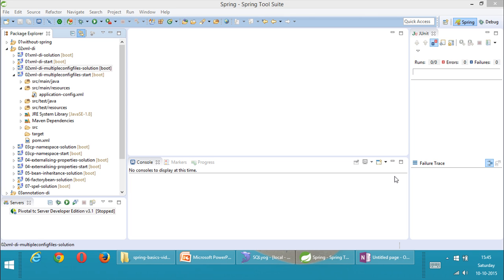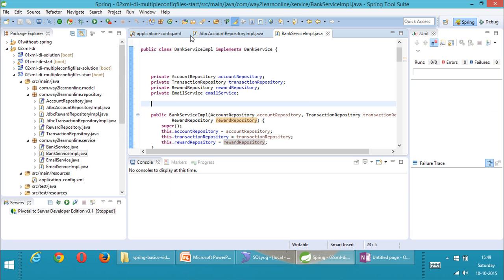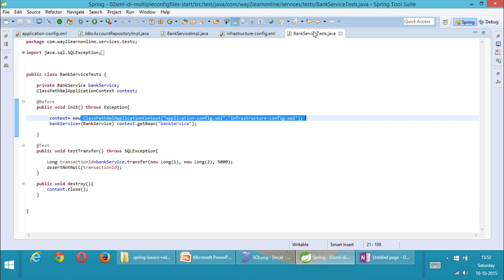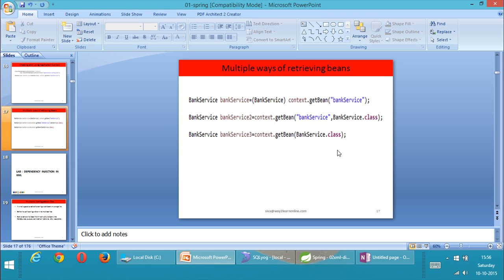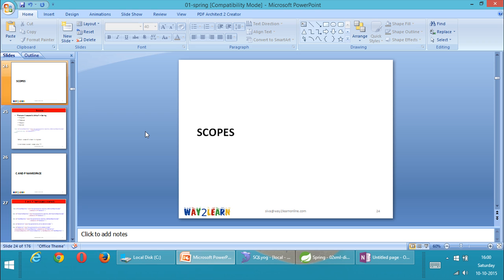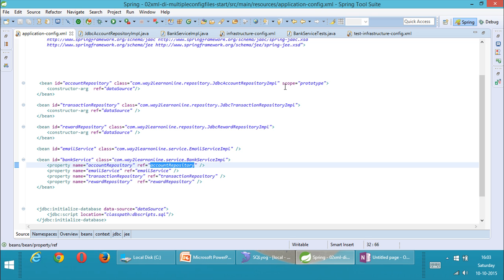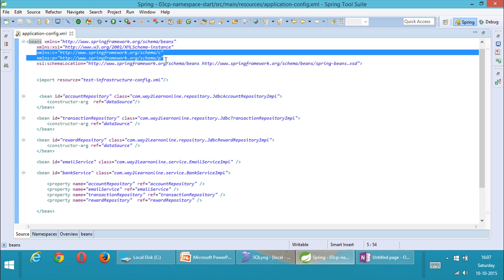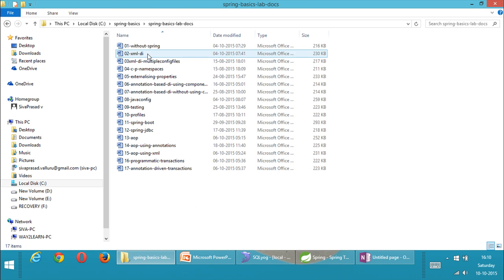spring multiple configuration [03 multiple config c p namespace]